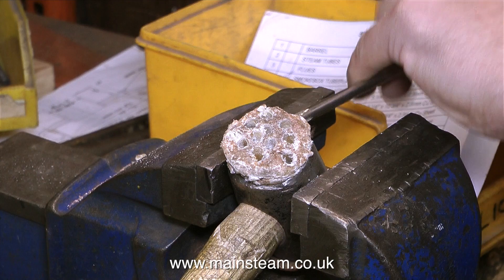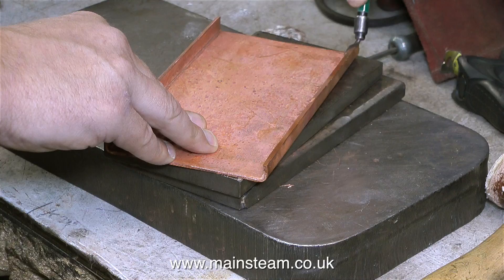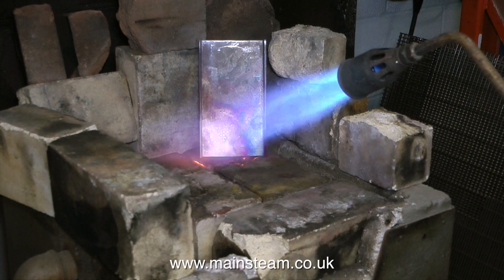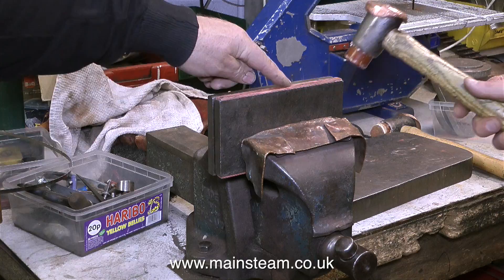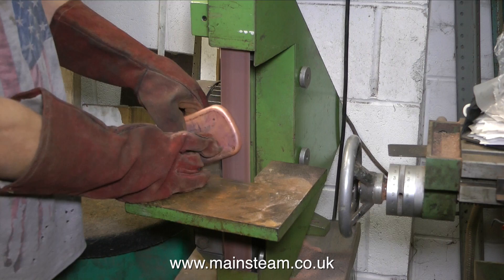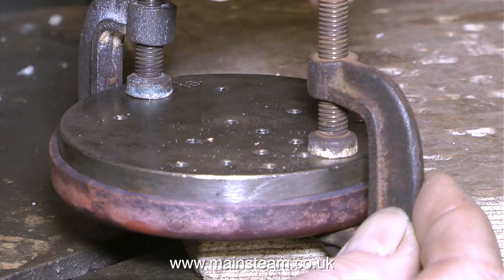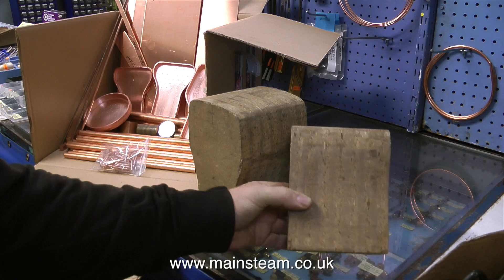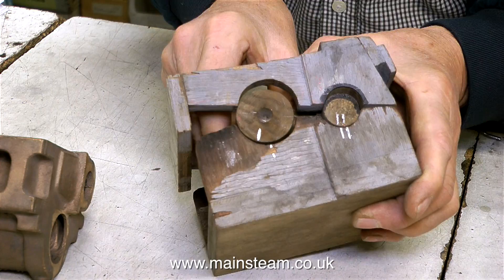MORE MODEL BOILERMAKING AT BLACKGATES ENGINEERING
More Boilermaking At Blackgates Engineering .This is the second video recorded at Blackgates Engineering and it is about their model boiler making facility. This time Duncan is flanging the boiler plates for a 3 1/2 inch gauge "Lion" model steam locomotive which has a boiler that is of a very unusual construction. Also I show a very interesting box which shows how to lay out the patterns for making a steam cylinder with all the ports internal & external cast in. IF YOU WOULD LIKE TO BECOME A PATRON OF MY YOUTUBE CHANNEL, OR EVEN MAKE A SMALL DONATION VIA 'PAYPAL" TO HELP ME MAKE EVEN MORE OF THESE MODEL STEAM TUTORIAL VIDEOS - PLEASE GO